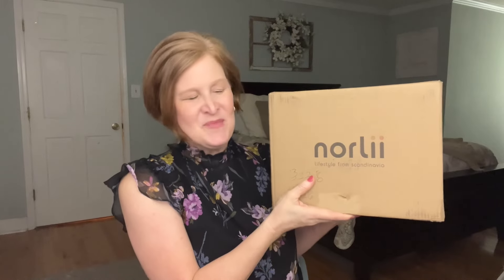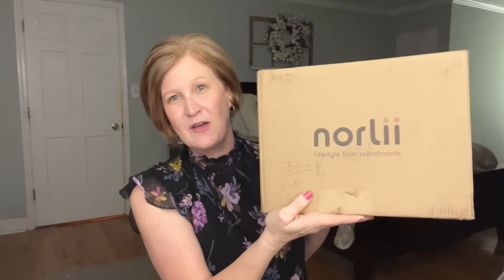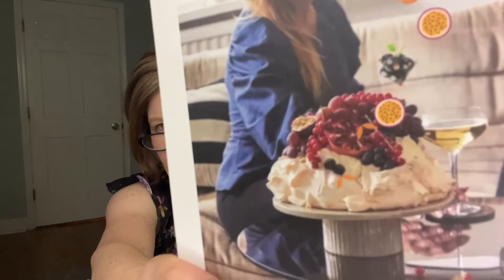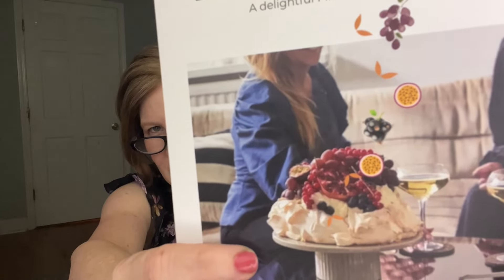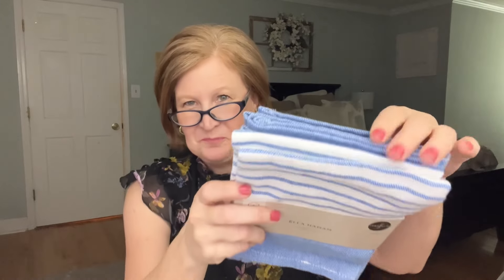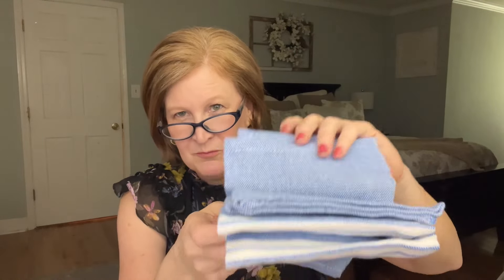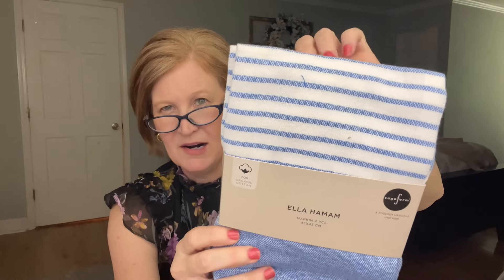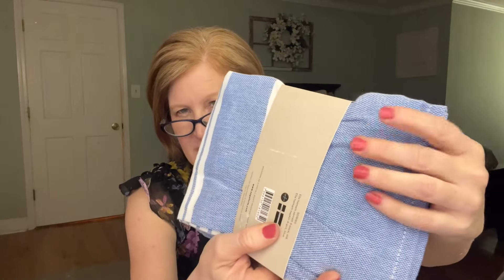Discover the Essence of Scandinavian Lifestyle | Norlii June 2024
Embark on a journey of Scandinavian charm with Norlii's June 2024 subscription box. Dive into a world of sophistication and elegance as you unbox high-quality home decor and lifestyle products that capture the essence of Scandinavian design.  Each item in this box is carefully curated to bring joy to your everyday life.

00:00 Introduction
00:17 All About the Norlii Box
01:45 Unboxing The June 2024 Norlii Box